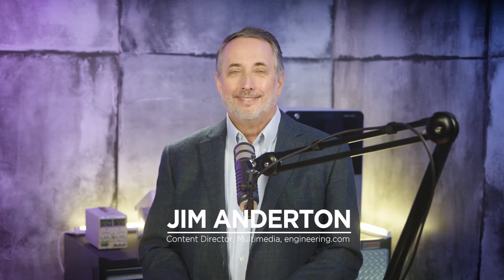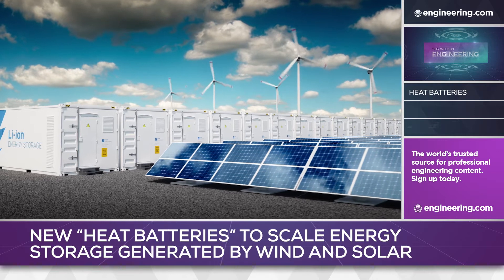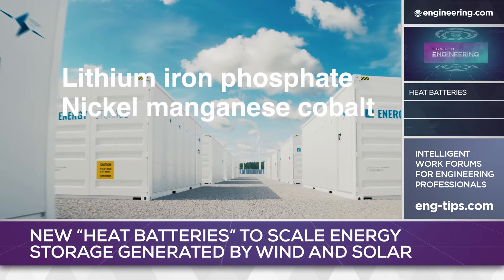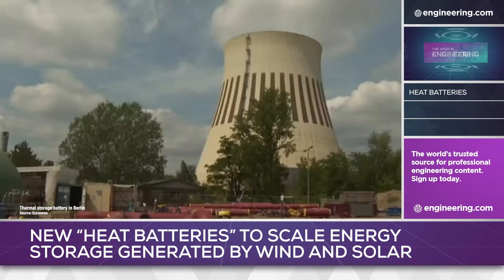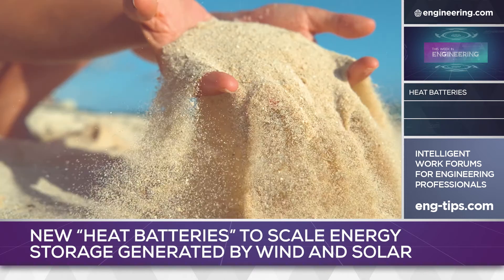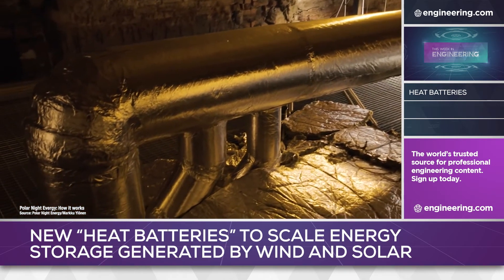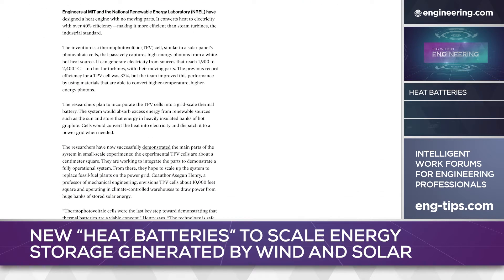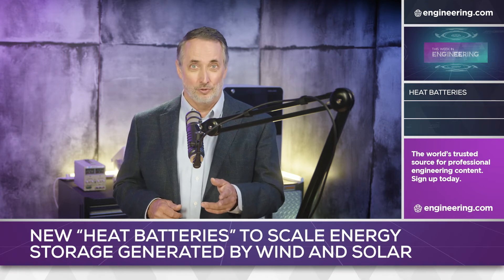Heat is Hot in New Energy Storage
The most important issue facing wind and solar energy as replacements for fossil fuel power plants is intermittency. The sun doesn’t always shine and the wind doesn’t blow steadily everywhere, so storage of the energy produced is crucial to wide, grid scale implementation of these technologies.

Lithium, cobalt and vanadium-based battery technologies have been developed to store electricity, but a low-cost alternative storage system is now on the ground: heat.

Two developments in energy storage using heat are deployed in Europe right now and an MIT innovation in heat to electricity conversion promises to revolutionize energy storage at scale.

STEM GAMES:
Play some fun and educational STEM games on engineering.com: